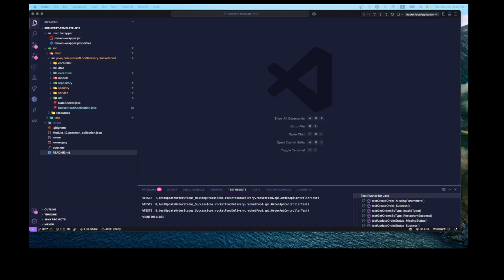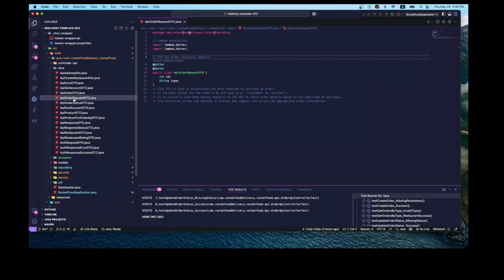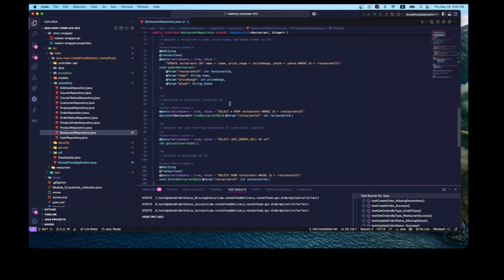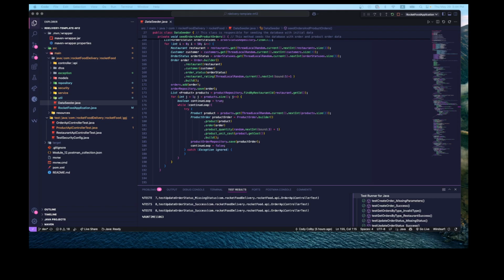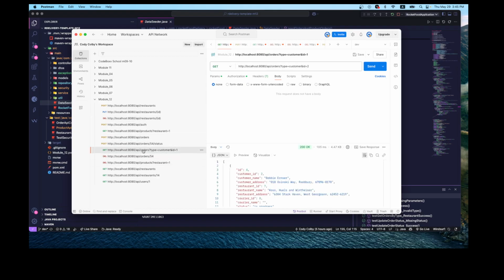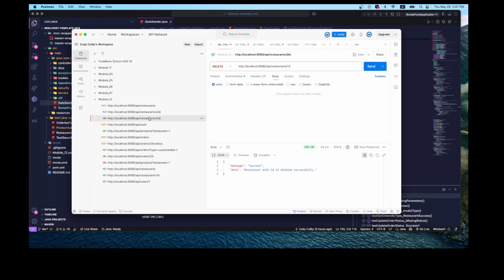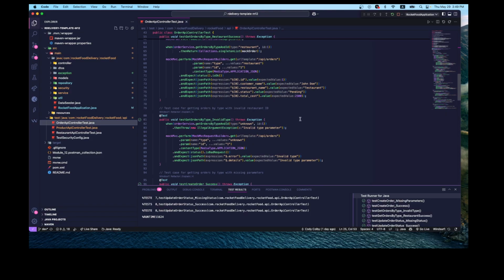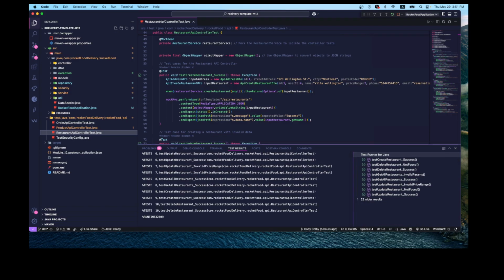FSO-1612-2 Testing and SQL (V2)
Module 12 project for Codeboxx